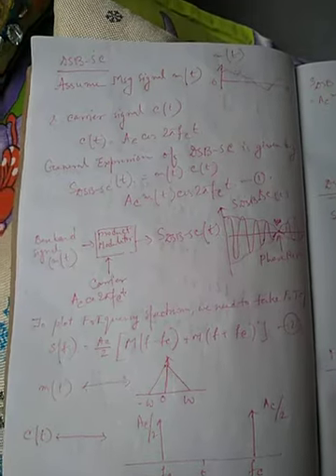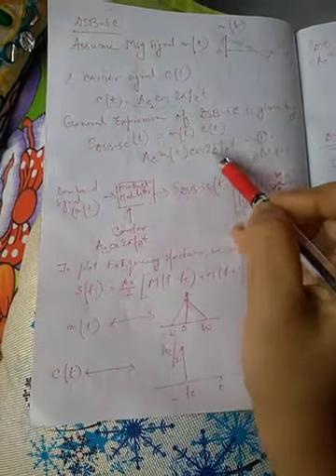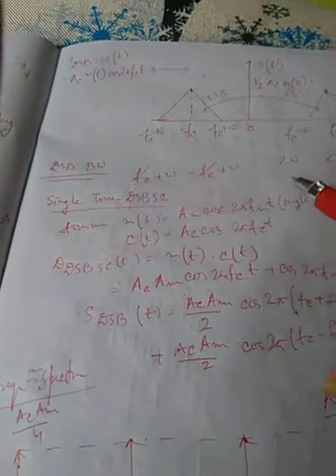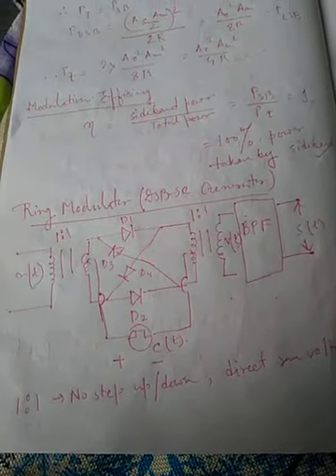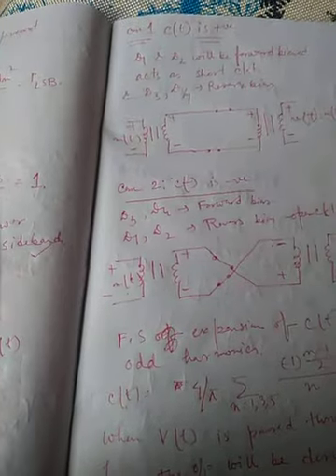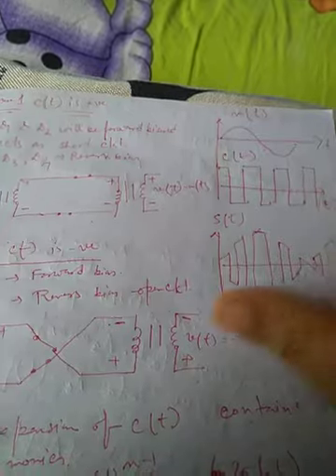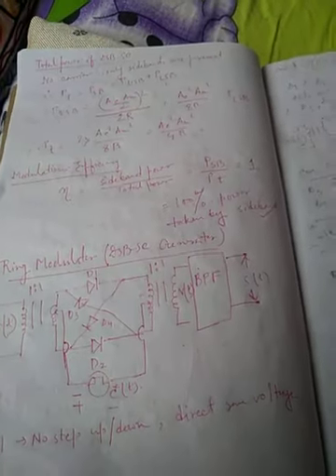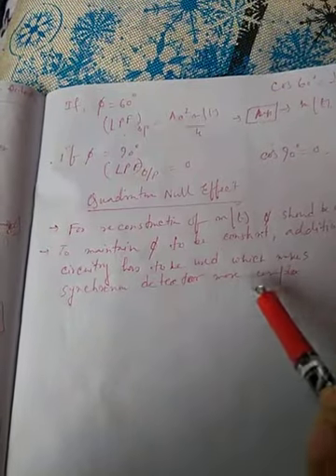Double Sideband Suppressed Carrier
Detail description of Double sideband suppressed carrier with Required equation and it's derivations.